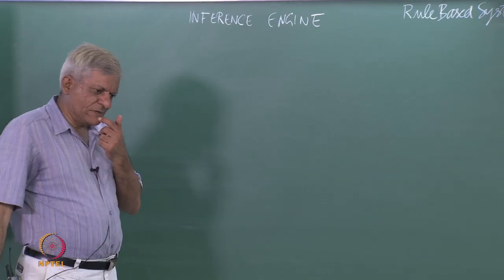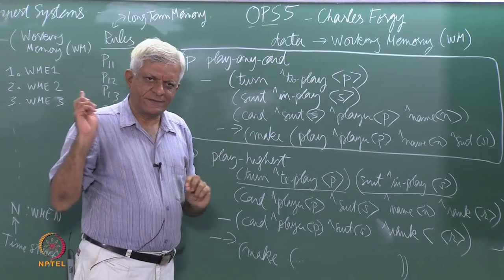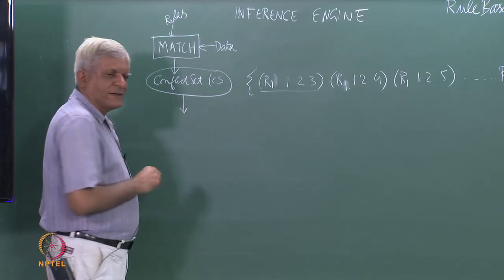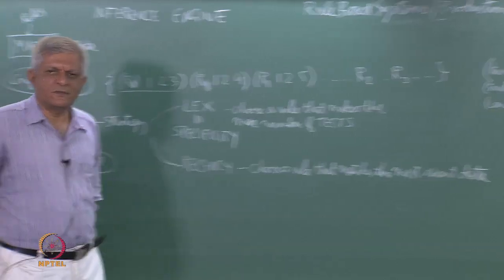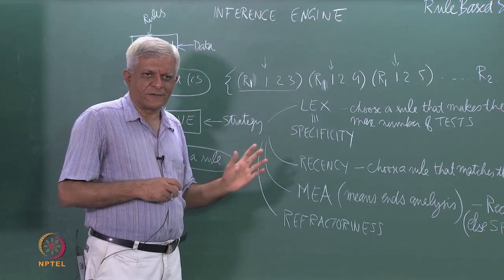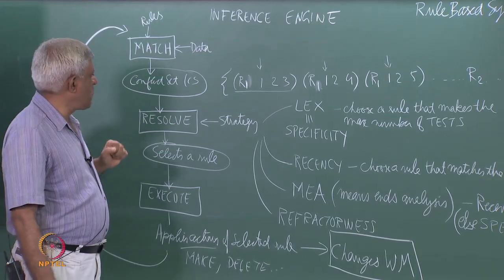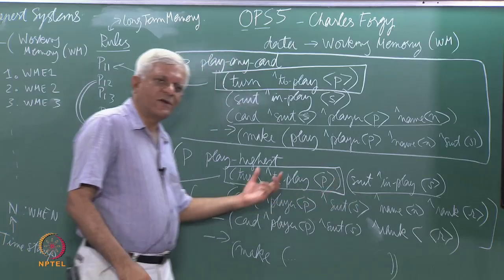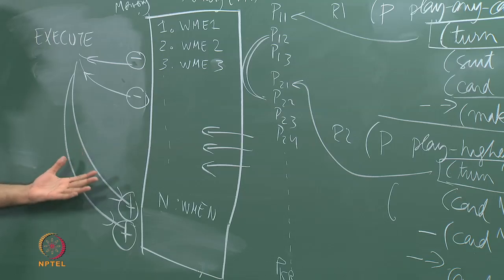Inference Engines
To access the translated content:
1. The translated content of this course is available in regional languages.
 2. Regional language subtitles available for this course
 To watch the subtitles in regional languages:
 1. Click on the lecture under Course Details.
 2. Play the video.
 3. Now click on the Settings icon and a list of features will display
 4. From that select the option Subtitles/CC.
 5. Now select the Language from the available languages to read the subtitle in the regional language.